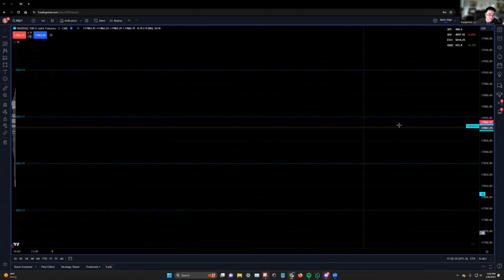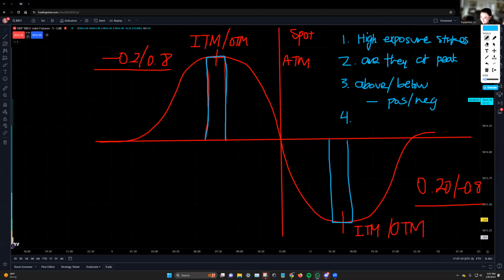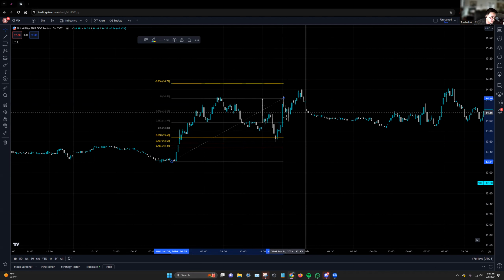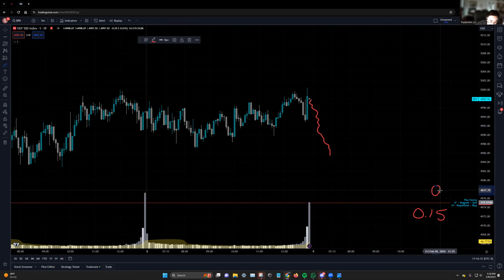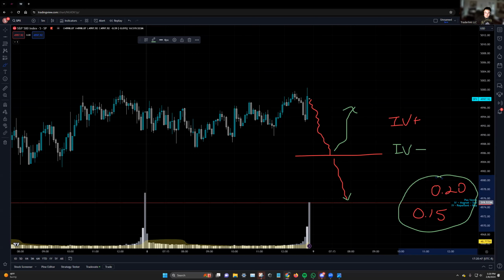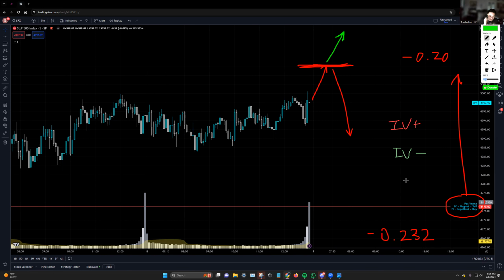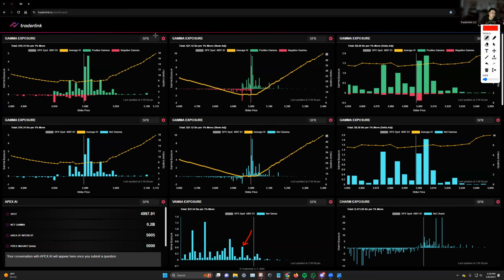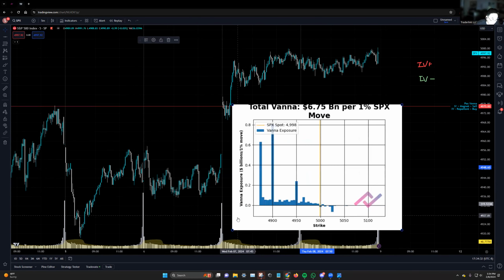How to Utilize Vanna Charts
Traderlink Monthly